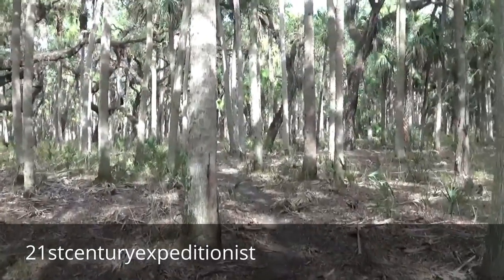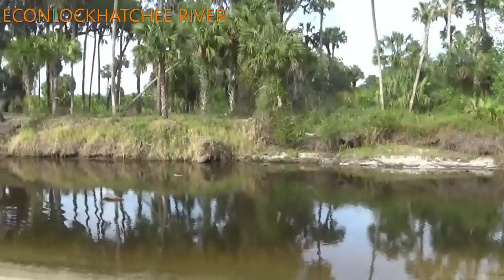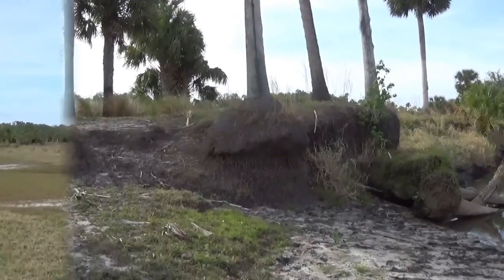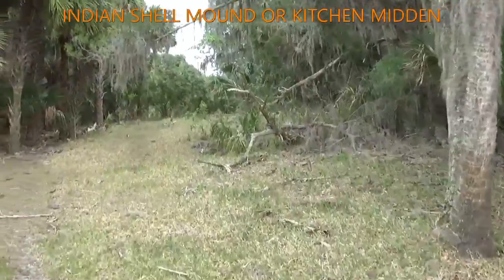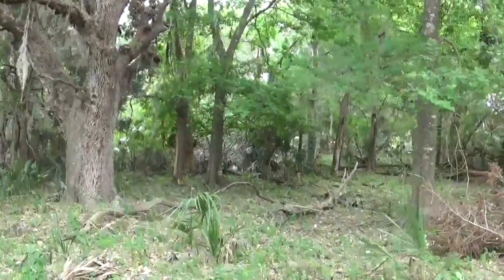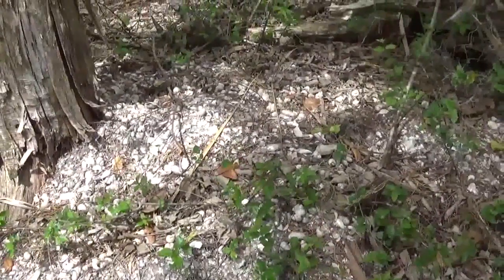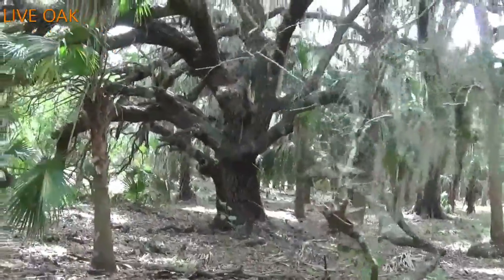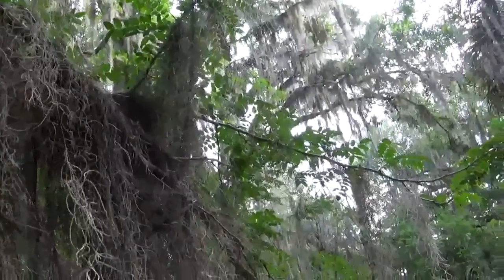River of Many Mounds Indian Mound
An Indian mound likely of the Timucua Indians near the Econlockhatchee river. Econlockhatchee is Creek for "many mounds". The river of many mounds.